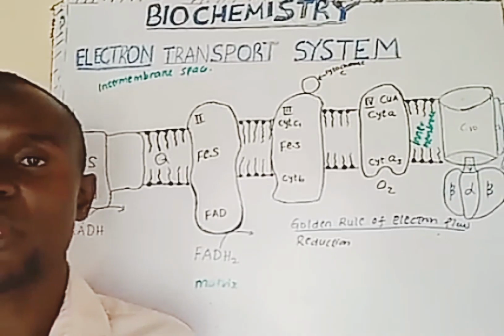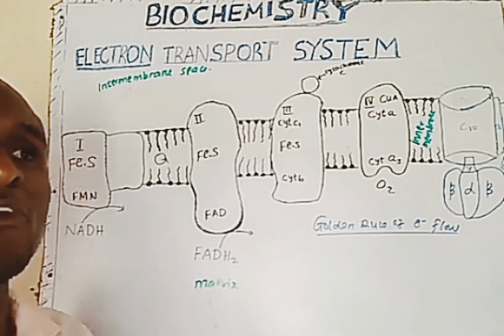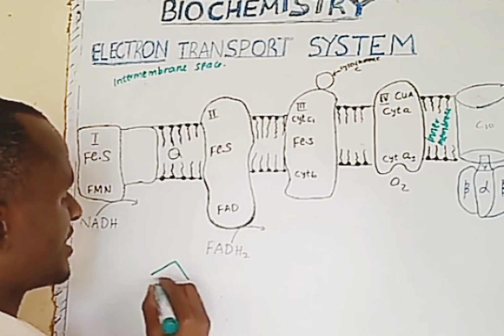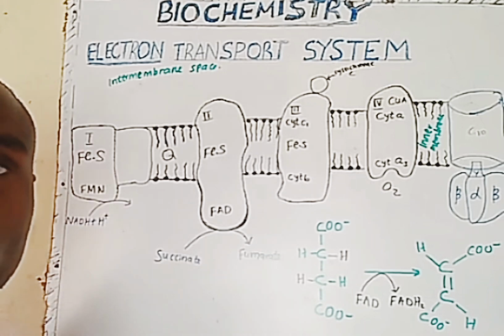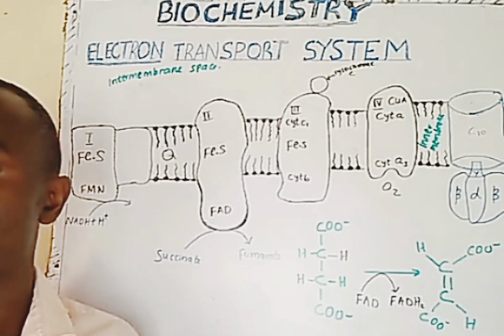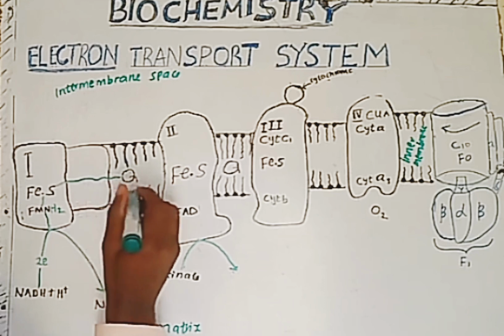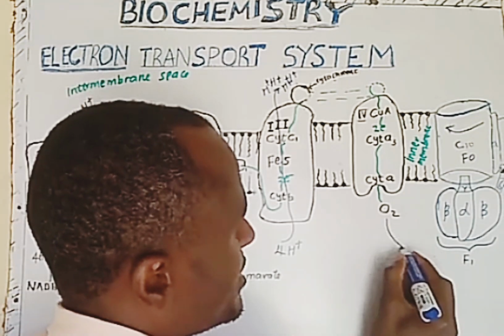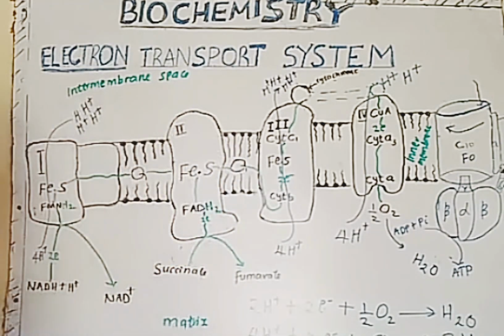Electron transport chain/Electron transport system biochemistry cell energy production (explained)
Dive into the intricate process of how cells truly obtain their energy through the Electron Transport Chain. This video explains the crucial role of the electron transport system in cells, shedding light on oxidative phosphorylation and the generation of ATP Inside mitochondrialembrane. Unravel the fascinating world of cellular respiration and understand the mechanism behind energy production at the molecular level. Understanding cellular respiration is essential for anyone who cares to understand energy source in human body.
  Adenosine Triphosphate which is also called cellular energy is a common energy currency of a cell. This is an important molecule in oxidative phosphorylation pathway that is usually generated by ATP synthase.
  I have also explained the proton pumps and  a non-proton pump which is complex (II)
 It is important for you to note the number of electrons that flow through each protein complexes per NADH or FADH2.